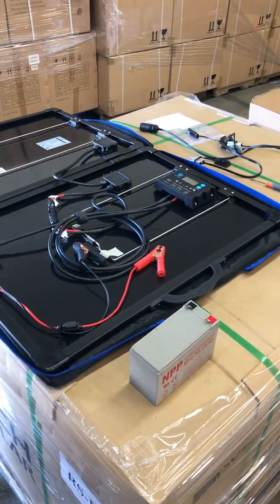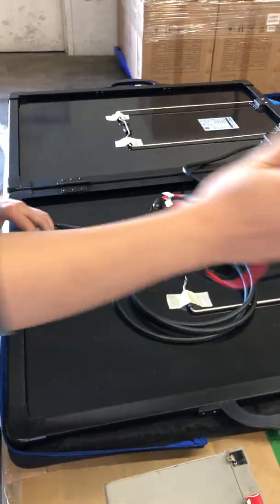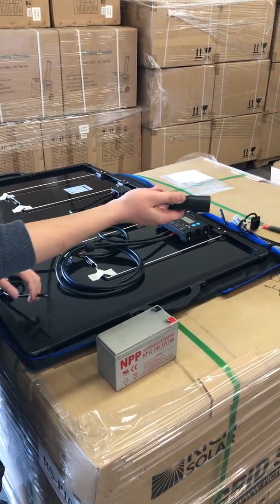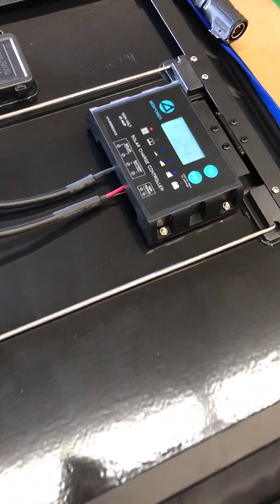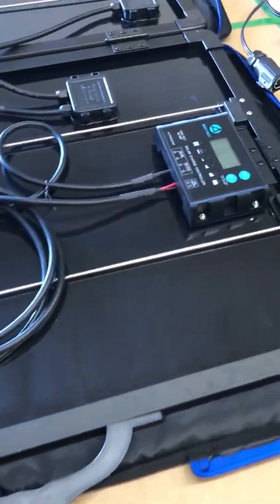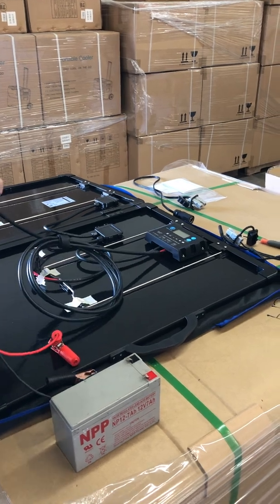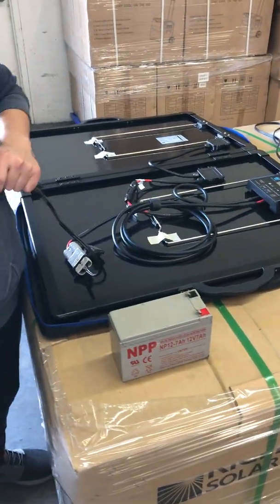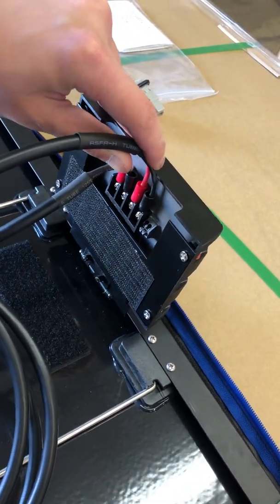How to connect a solar panel kit to your solar port on the side of your trailer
Cut the cord - Go Mobile Fridge Freezer. ⚔️🔌 📱
Why would you use a landline ? Go Mobile. ☎️ 📱
No Ice-ever - Go LiONCooler. 🐋
Solar Rechargeable - Go Green Power. ☀️